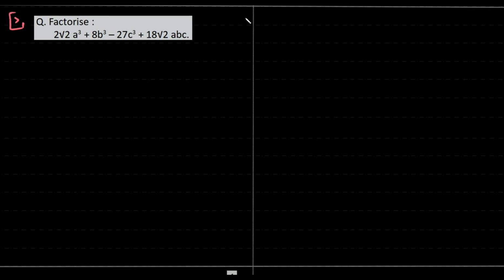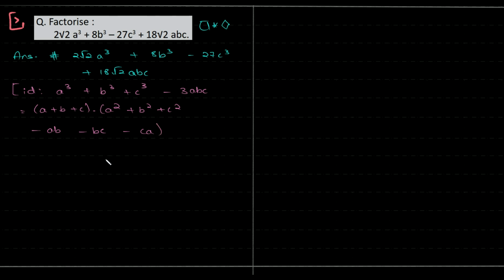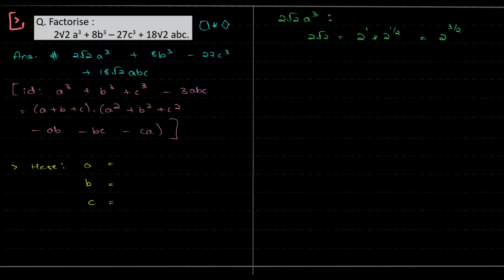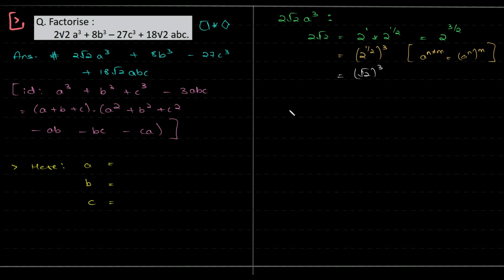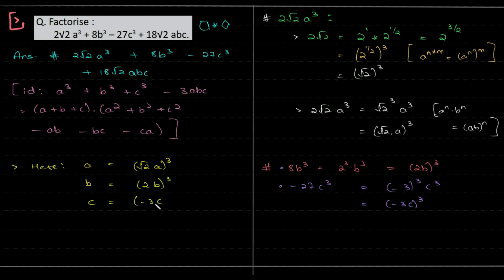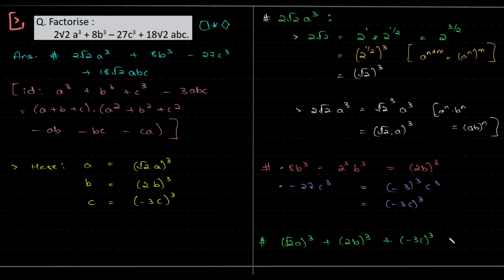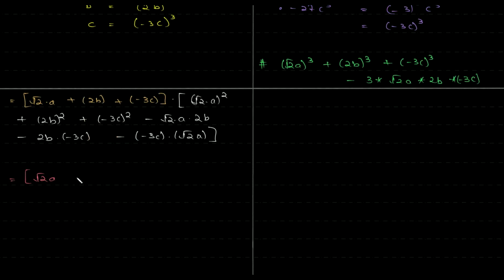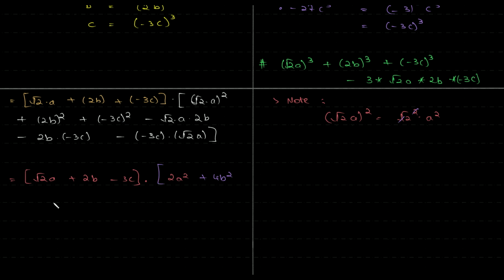2 08 Q 1 Alg Id Num E